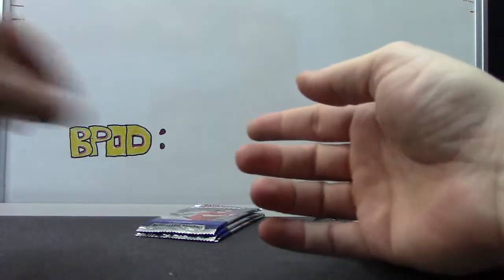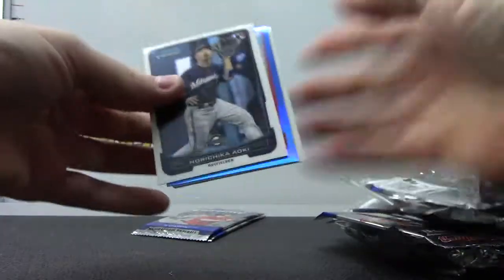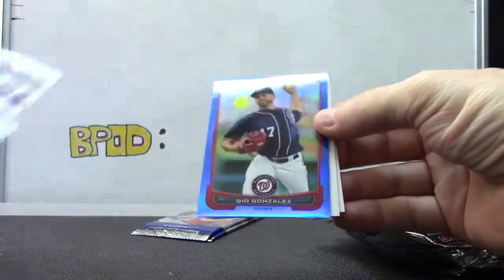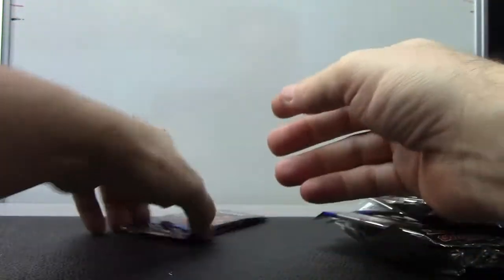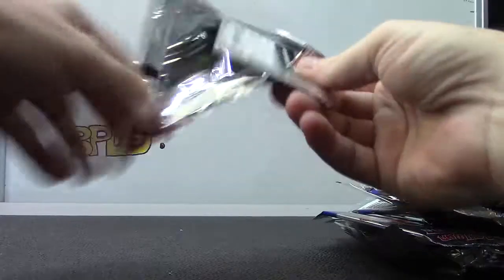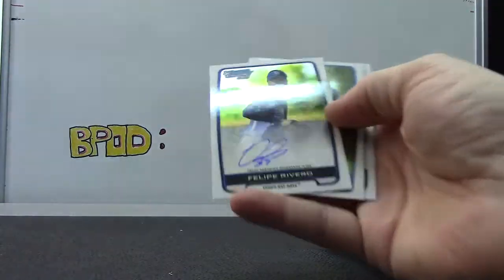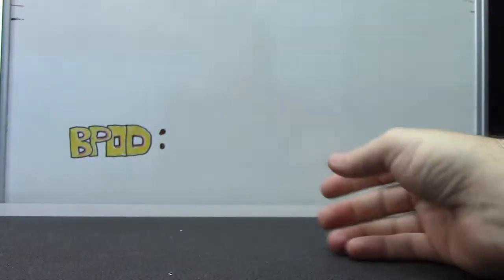Andrew's 2012 Bowman Chrome Baseball Box Break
Thanks a lot Andrew, Chris J.